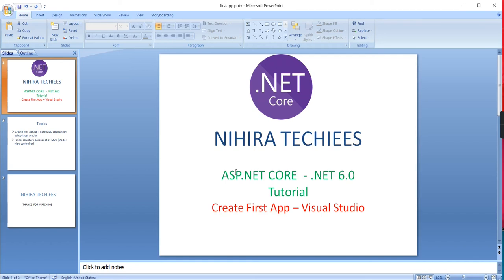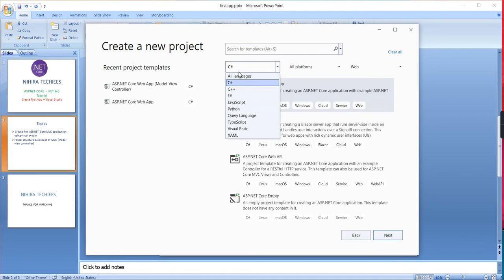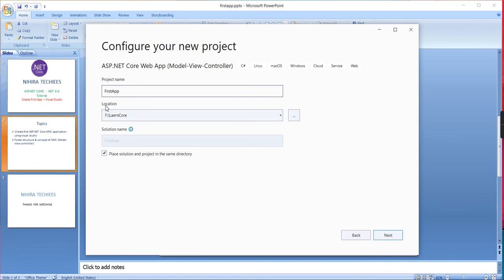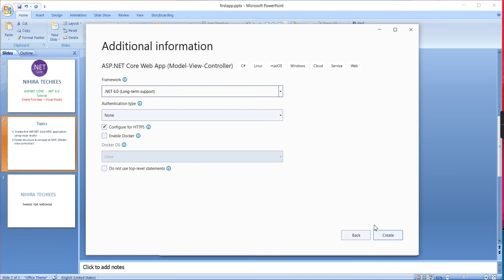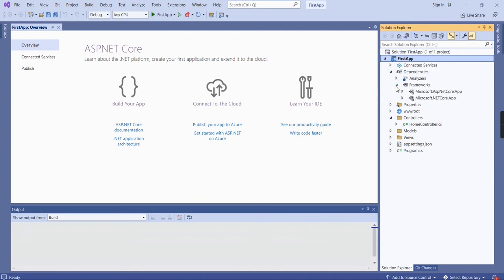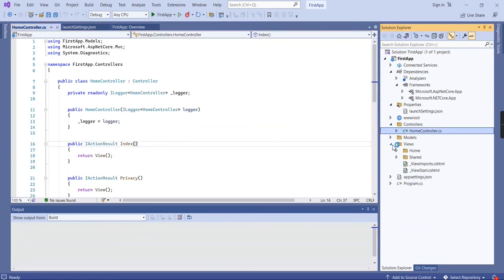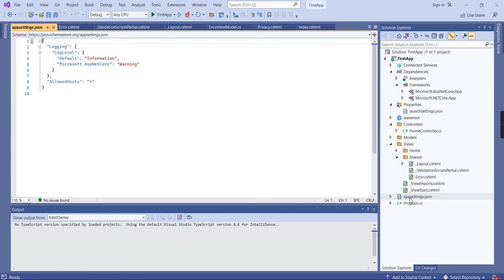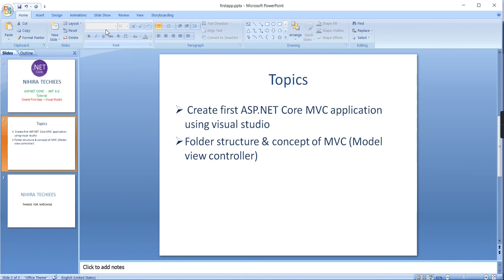Create first MVC Application using .NET Core 6.0 | .NET Core 6.0 Tutorial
This video below topics

Create first ASP.NET Core MVC application using visual studio
Folder structure & concept of MVC (Model view controller)

Link for install visual studio 2022 & VS Code

Link for install .NET Core SDK